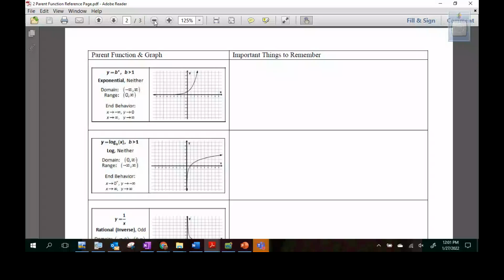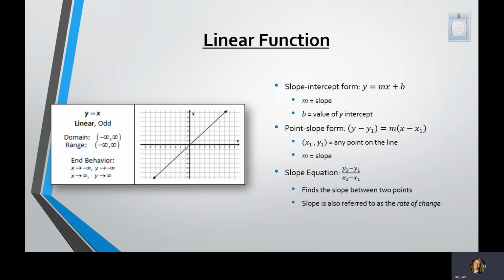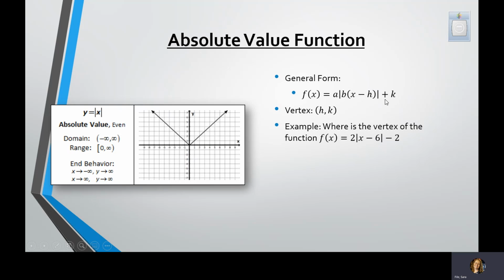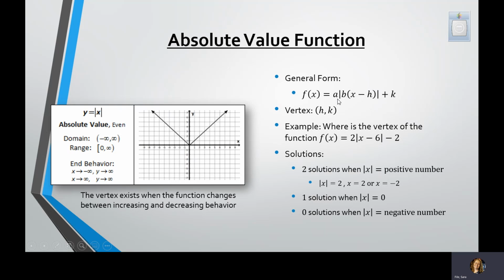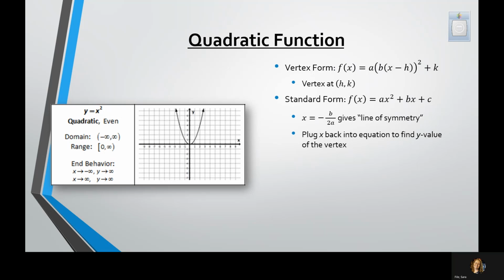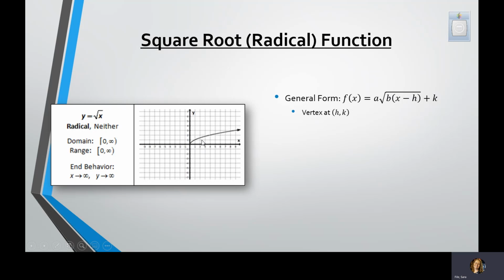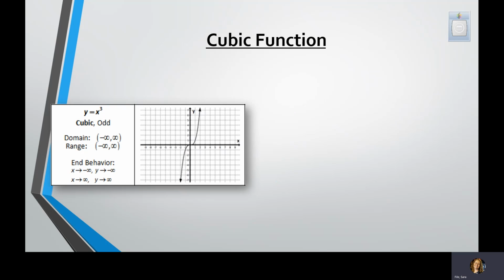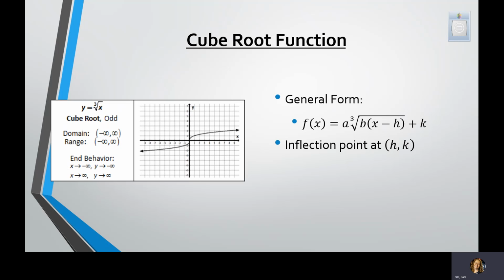unit 6 parent function reference sheet front